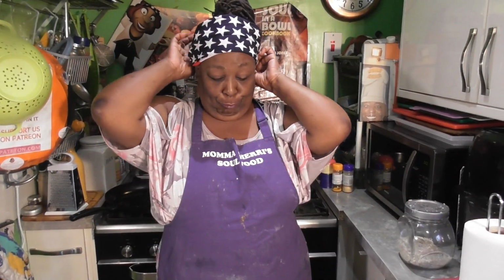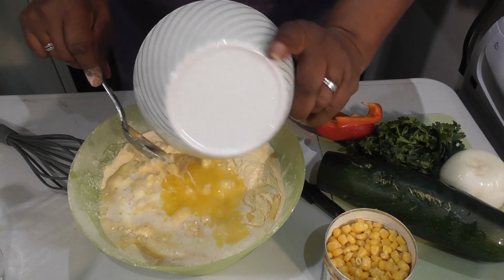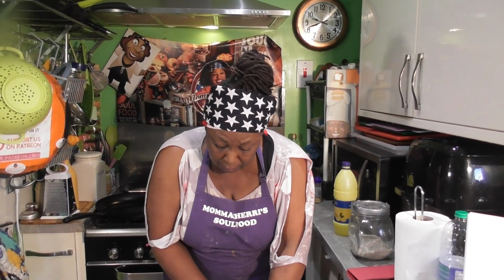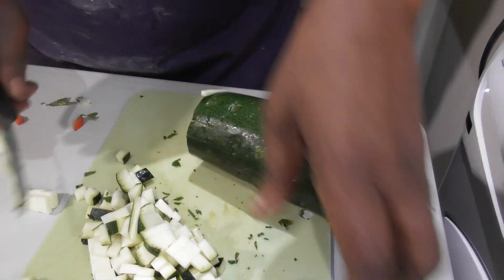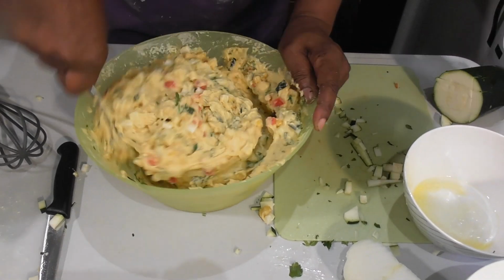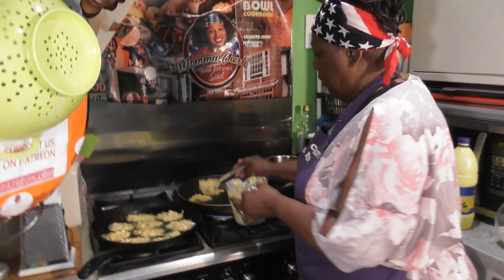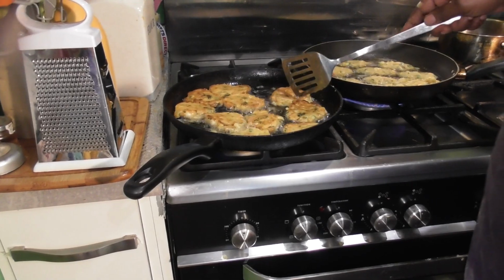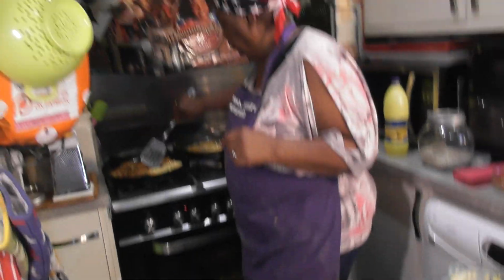Momma's Cornbread Fritters | Sweetcorn and Courgette Fritters Recipe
Momma will teach you how to make quick and easy sweetcorn and courgette cornbread fritters! So good, you might just eat most of them before even getting them on a plate!

Help Momma and Kat provide food to those in need.